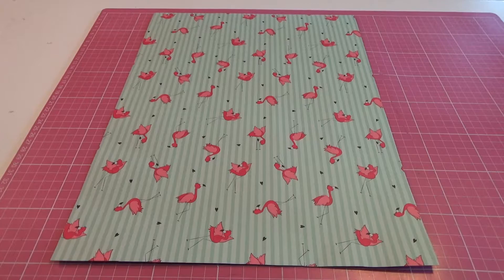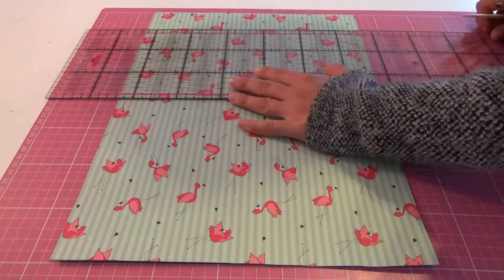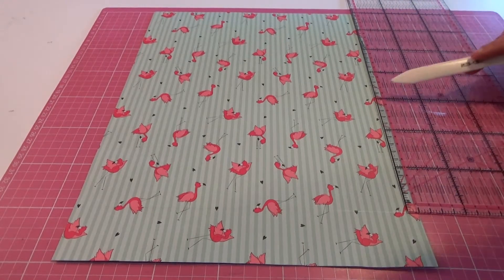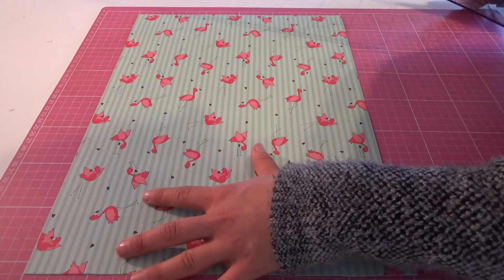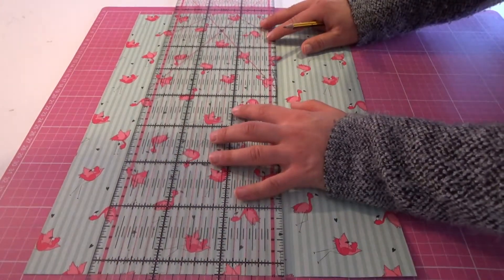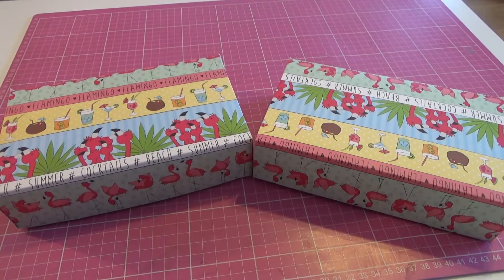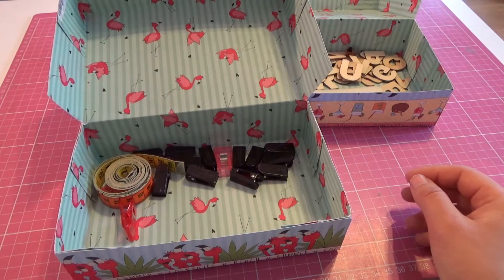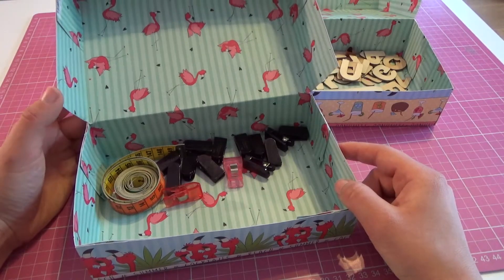DIY Geschenkbox oder Aufbewahrungsbox aus Pape selber machen